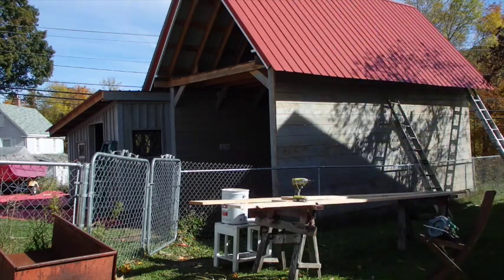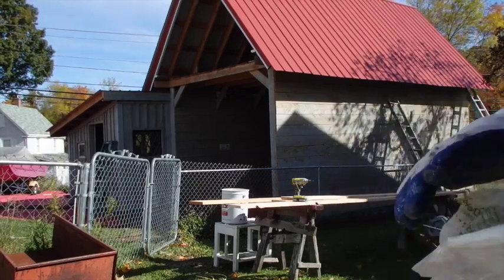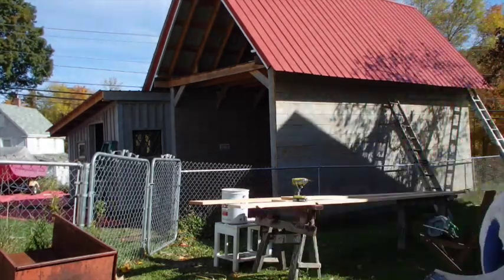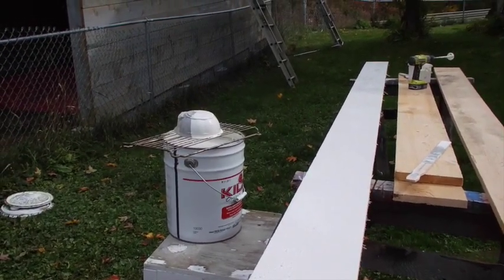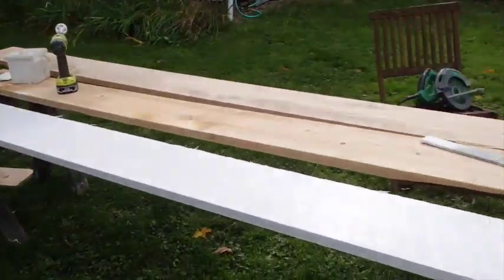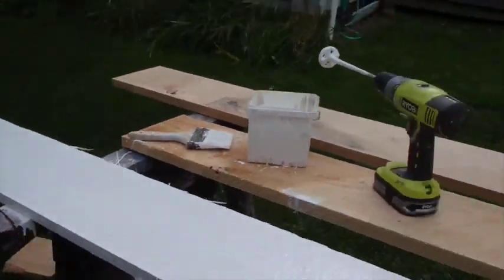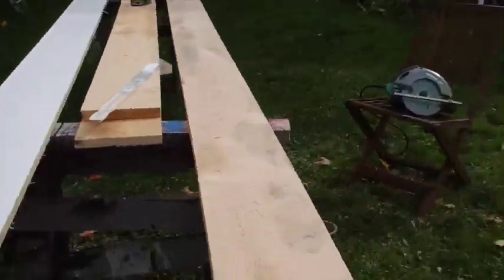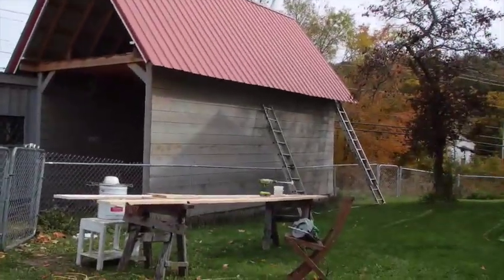Painting Trim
Rustoleum Paint

Rustoleum Latex Exterior High Gloss paint here: